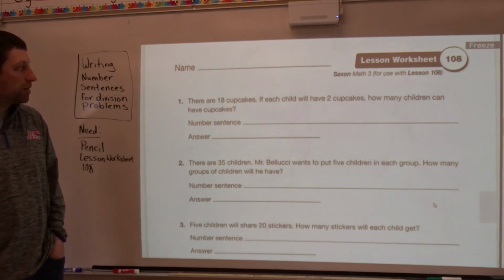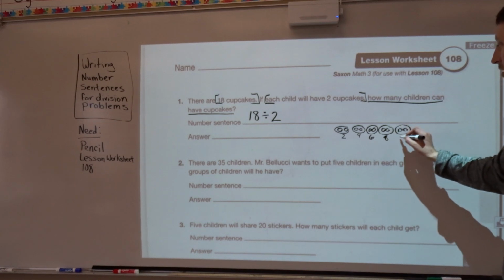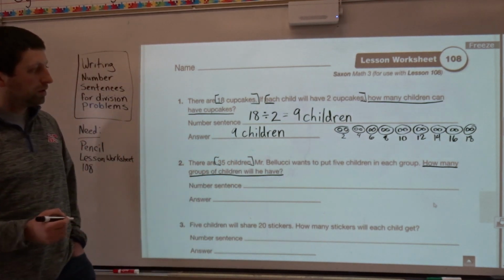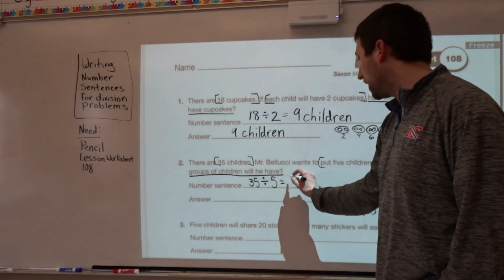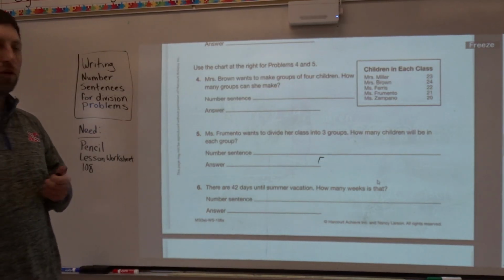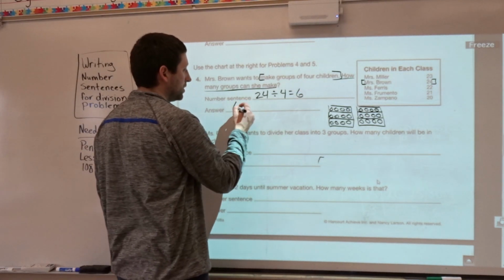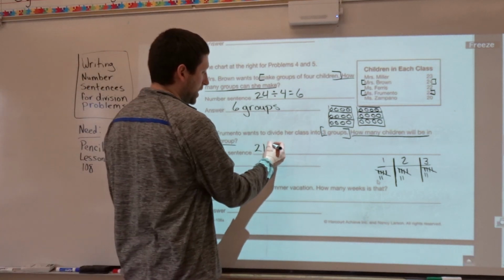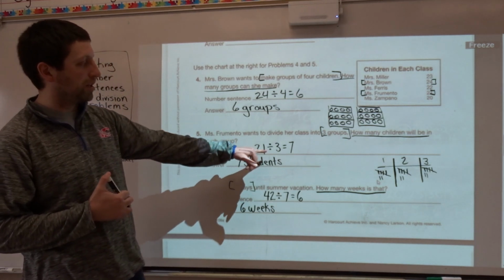Writing Number Sentences for Division Word Problems